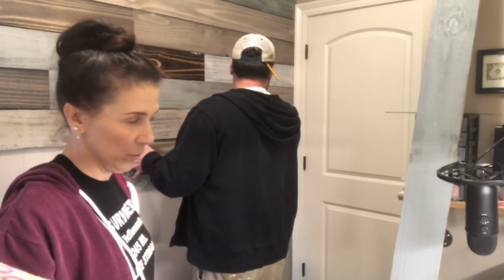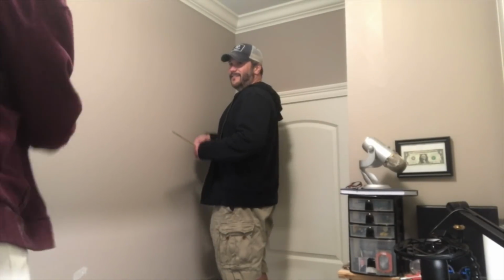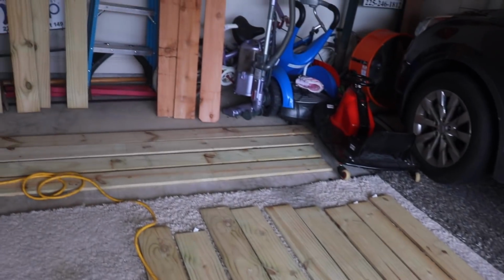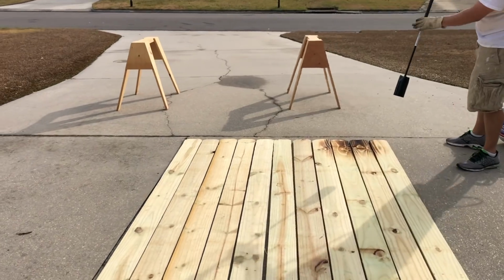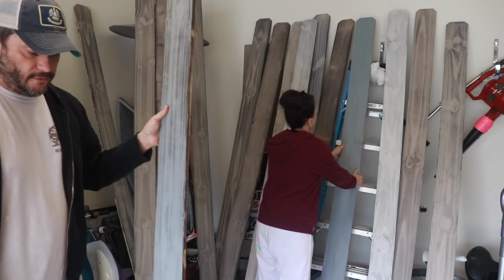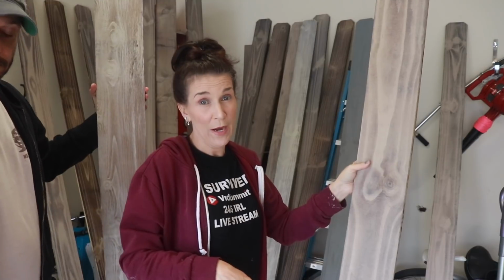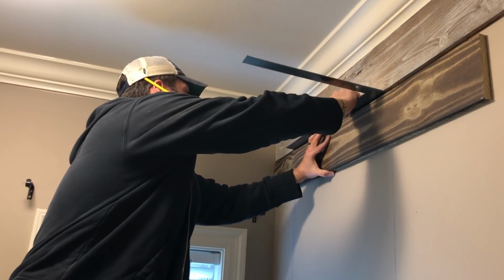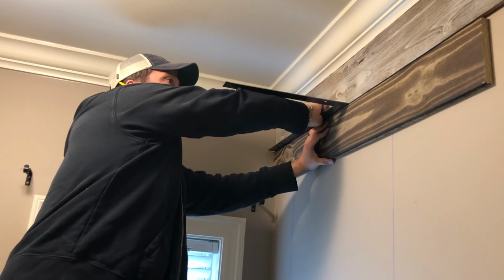Super Easy Wood Accent Wall Idea (DYI Wood Plank Wall)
When you are about to your home up for sale or you just bought a home that needs some more character this super easy DIY wood plank wall will readily add the “wow” 😲 factor to any space. In this video, I show a rustic wood plank wall using very simple and inexpensive materials to make it. I will show you the step by step process so you can duplicate this rustic accent wood wall for your home, We choose to use my office for this DIY accent wall idea but you can easily do this in a living room or bedroom space just basically anywhere that looks boring. These are the materials you will need for your super easy DIY wood plank wall.

( 21) 5/8x6 8 ft fencing board (3 cedar) for a more rustic feel.
Nail Gun
12 gauge finishing nails
blue Chalk line to snap on wall
speed square
measuring tape
stud finder
roof torch
miter saw or circular saw.
pencil
saw horses
wood glue for the back of the wood planks
3 cans of latex paint 🎨
(we used Sherwin Williams SW utterly beige, SW Storm Cloud, SW Heron Plum)
*The video Explains the process we used to achieve different looks to each wood plank board*

Old Rags

In Closing:
One of the biggest mistakes is homeowners will make the wrong improvements for there home that cost them loads of money here is an article that will explain what improvements will work for your home:

ther resources for this video,

My name is Kristina Smallhorn, Your Real Estate Whisperer and I tell you all this “Because YOU Matter”

EXP REALTY, LLC
2900 Westfork Dr.
Baton Rouge, LA 70827
Kristina Is a Licensed Realtor® with The Greater Baton Rouge Board of Realtors@ in the State of Louisiana. License #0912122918